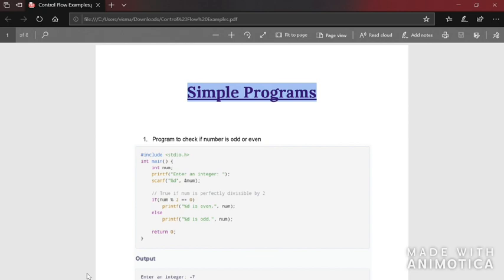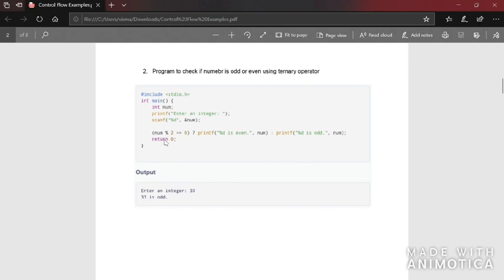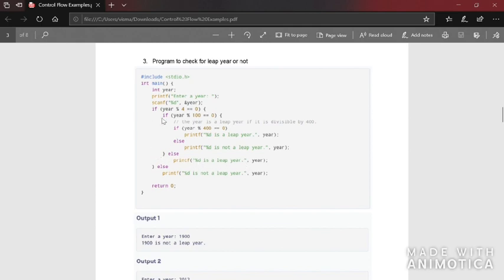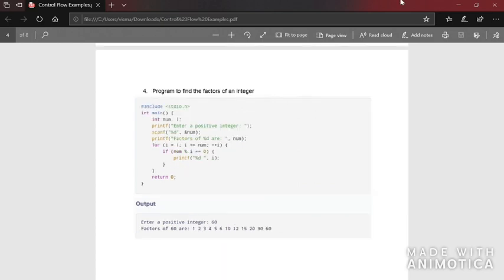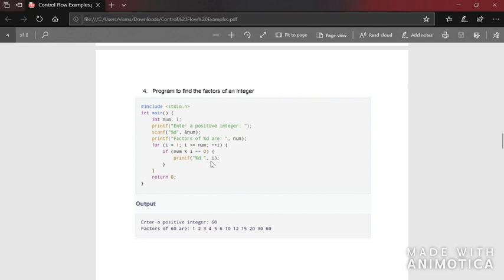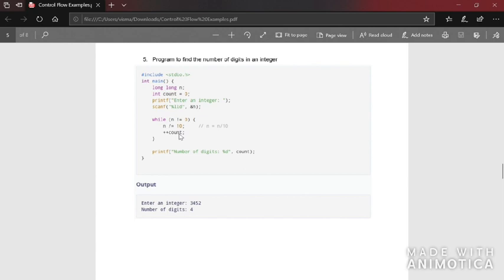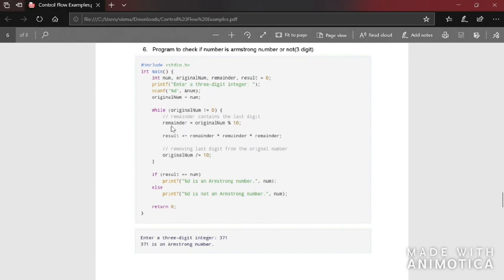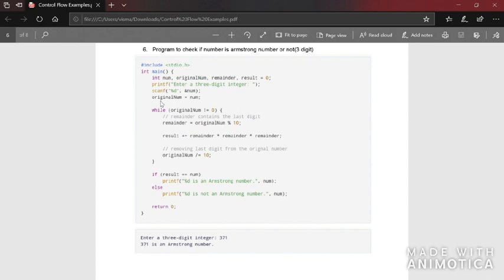C Programming - Day 07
This series of videos will take you through the programming language C.

This video will be concentrating more on a few example programs.

Please click on the link below to view the notes that I have used in the video.

And don't forget to attend the test after you have watched the video. Keep Learning!